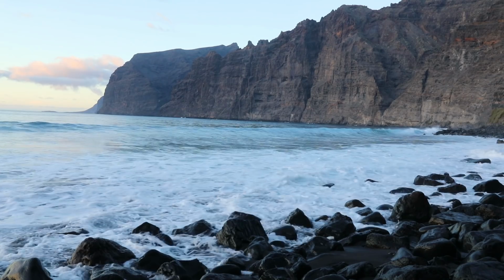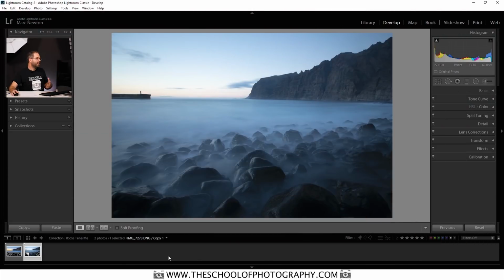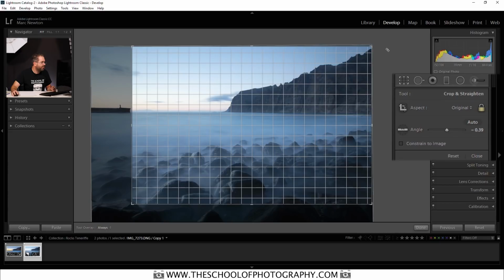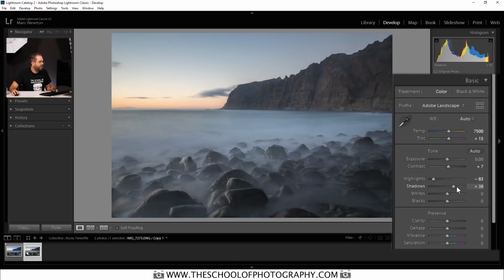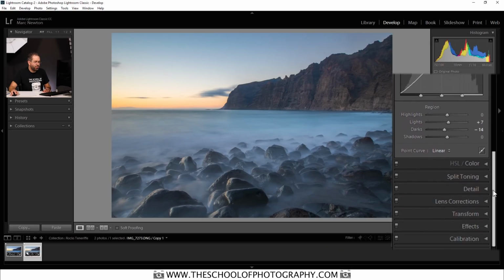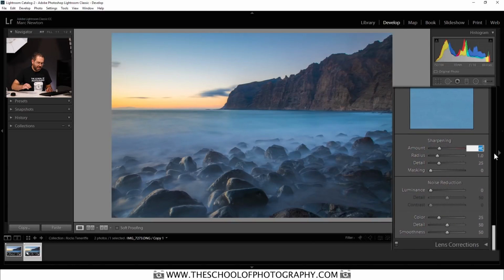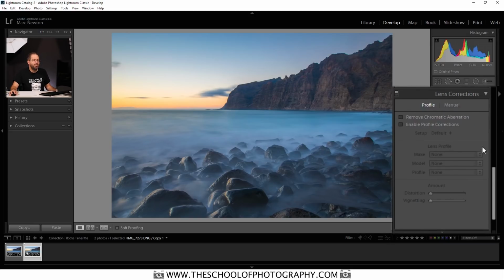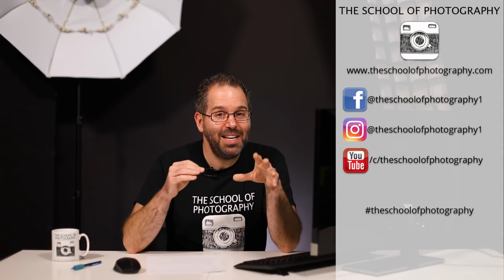Don’t risk your life for a landscape shot! – plus some cool Lightroom Editing techniques 😊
In this video, I’m going to tell you how I literally risked my life to get a landscape shot in Tenerife. I’ll also be showing you how I edited the shot in Lightroom and giving you some great editing tips along the way. The moral of the story is that you shouldn’t risk your life just to get a landscape shot but I did get a great picture out of it. 😊

Create a photography website with Squarespace.